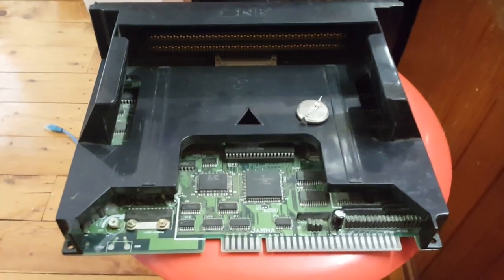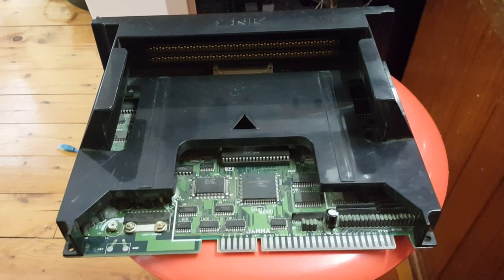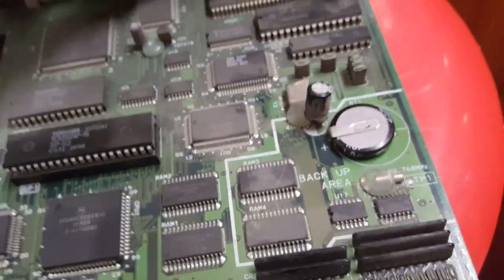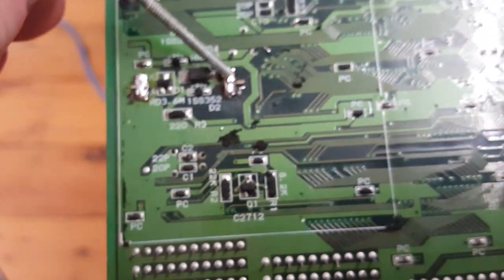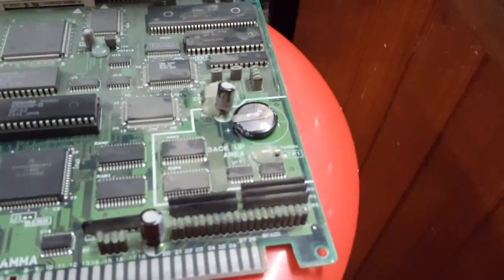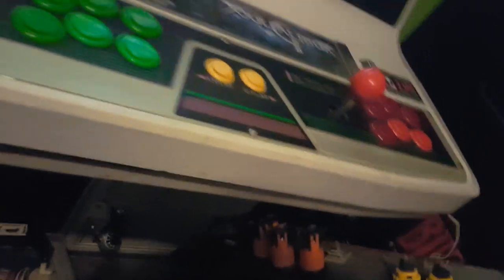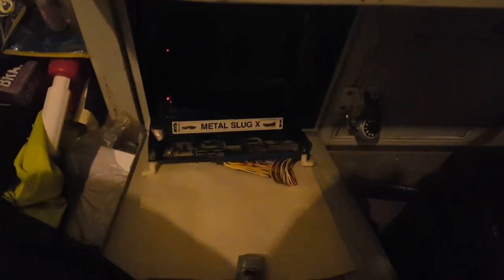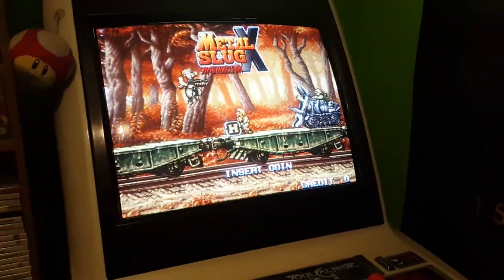Neo Geo MVS arcade battery replacement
!! IMPORTANT !!
At 0:57 I mention using a Coin battery socket with Non-Rechargeable coin cell batteries without having to "disable and re-route" is inaccurate. When using ANY Non-Rechargeable battery in this trace circuit you will NEED to remove the 470 resistor. Removing this resistor disables the charging function from the circuit. Without removing this resistor, you can damage the battery and board, causing the battery to pop and leak. Youtube has disabled annotations preventing me from adding this info directly to the video.